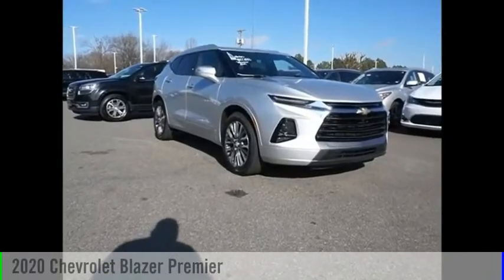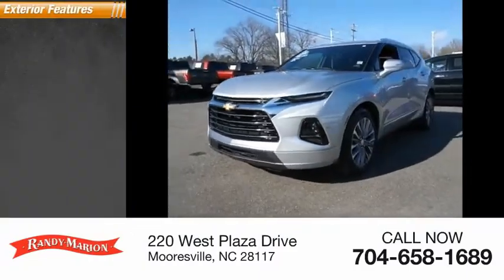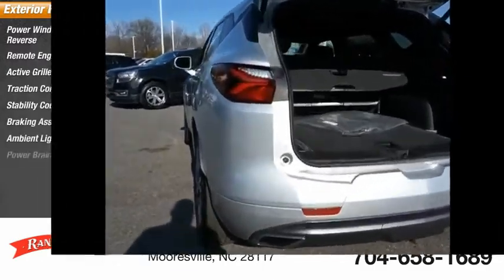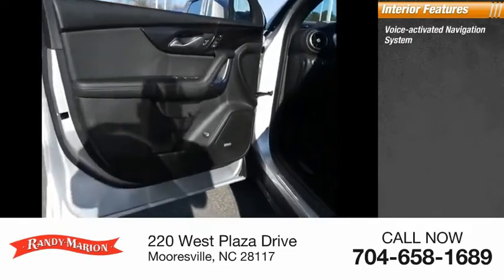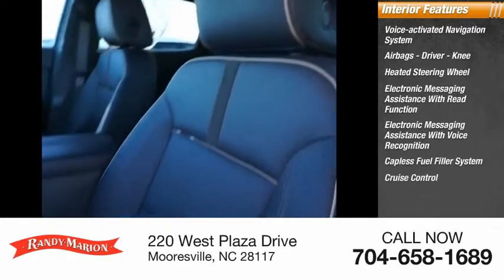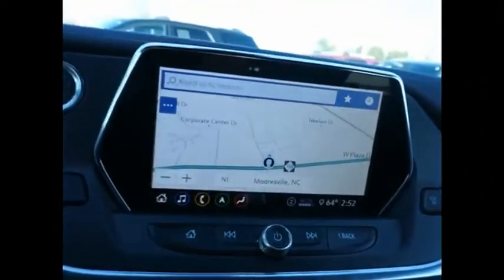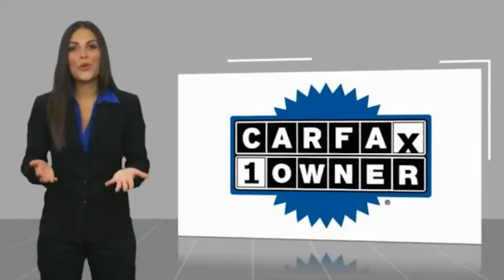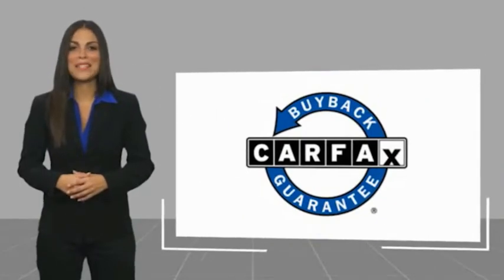2020 Chevrolet Blazer Mooresville NC 45698X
2020 Chevrolet Blazer Premier